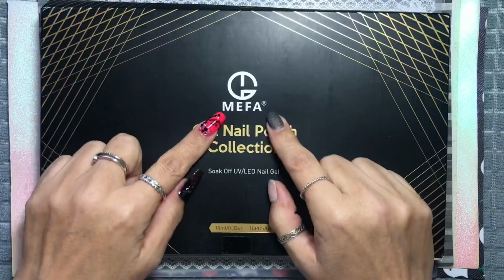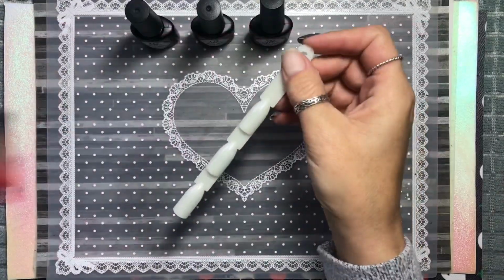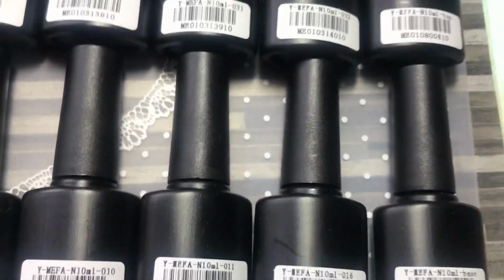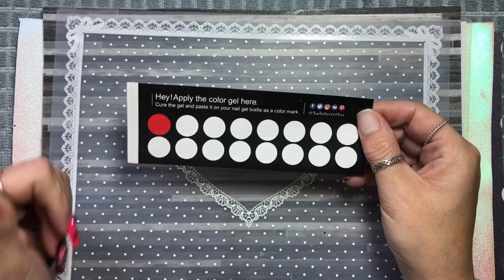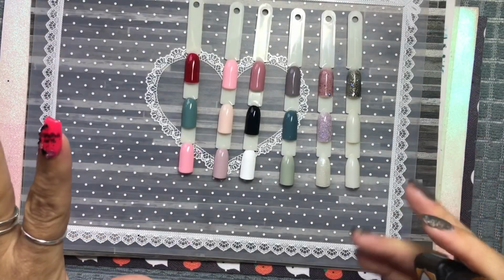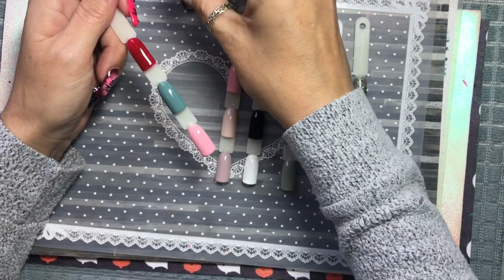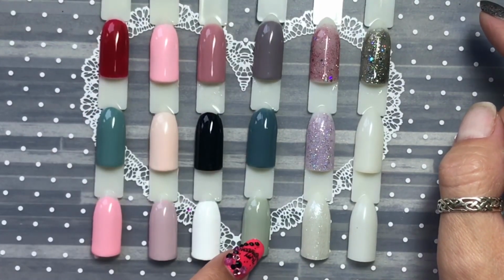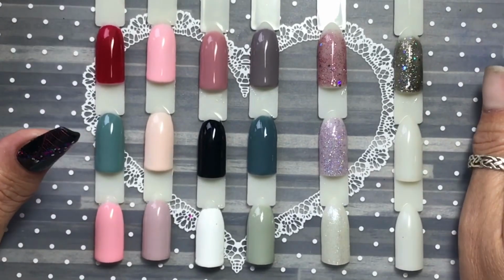MEFA gel polish collection | swatches | thoughts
I have this box of product to review and my expectations were very high. Have a watch and see what I think

Credit to I Edit